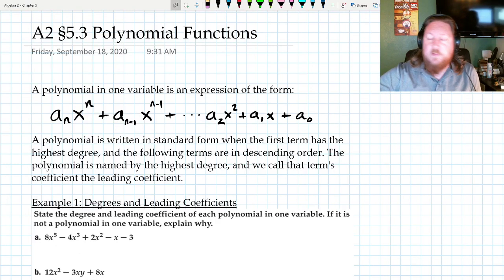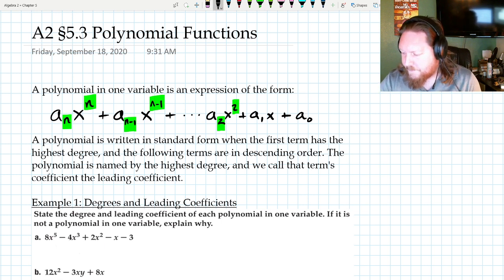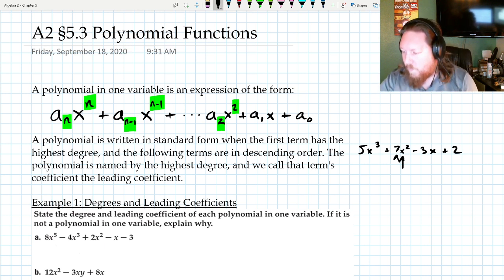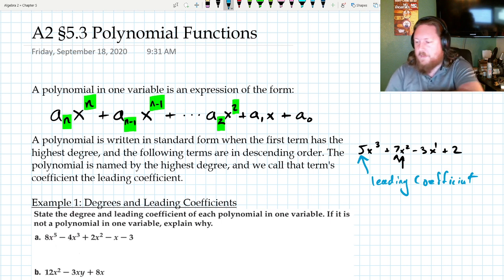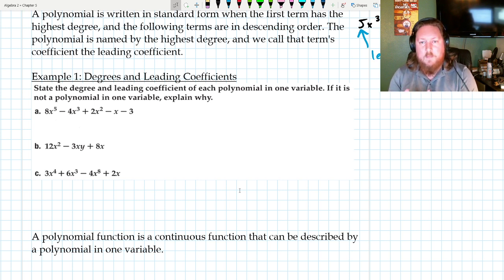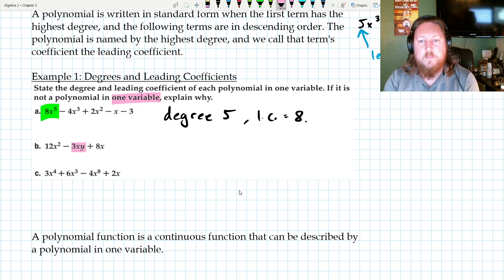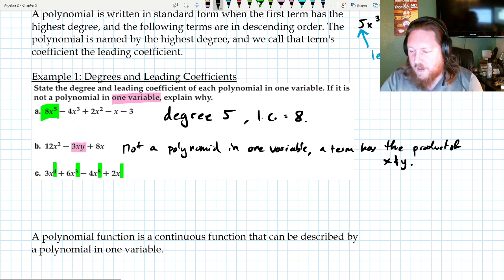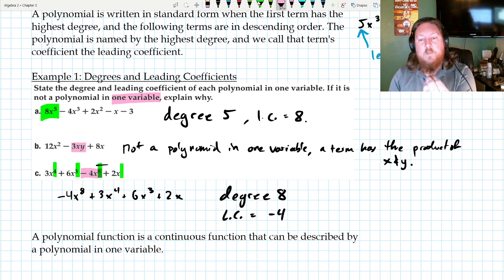A2 5-3 part 1